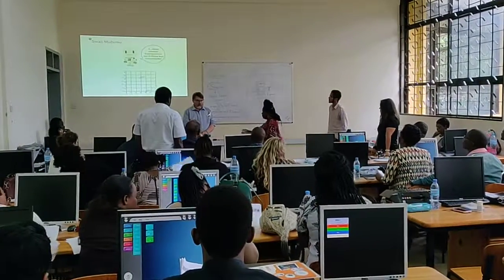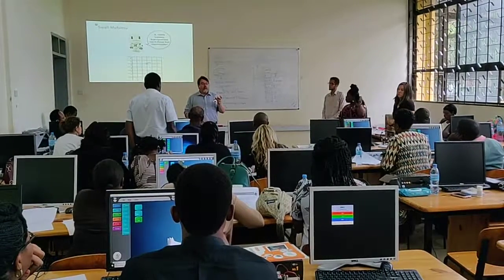GPA Teachers Teaching Teachers